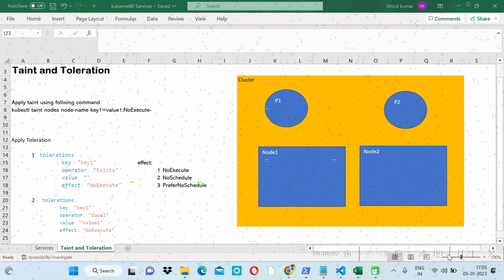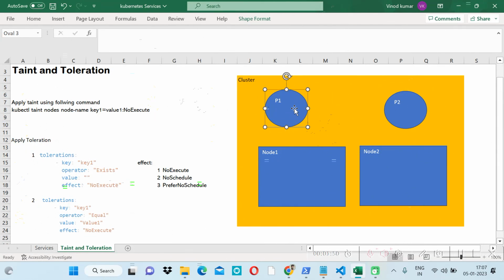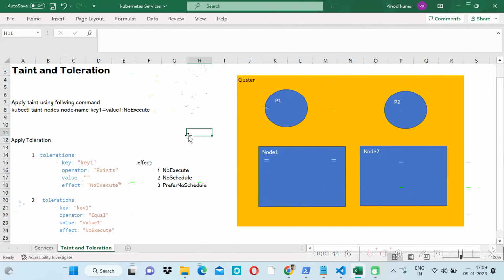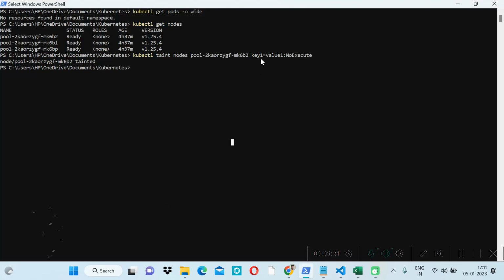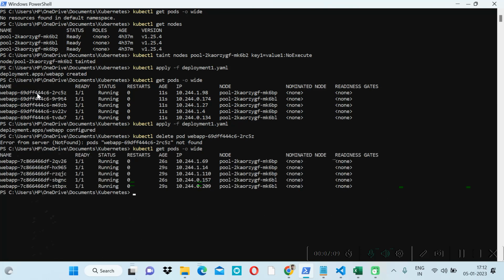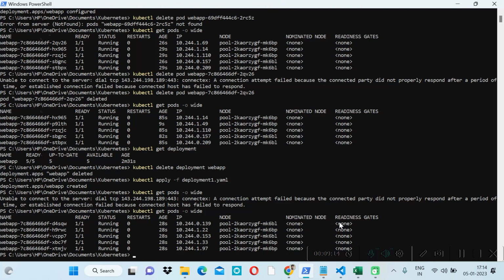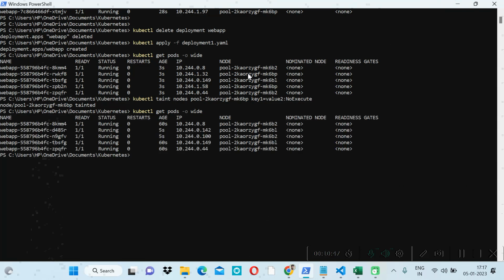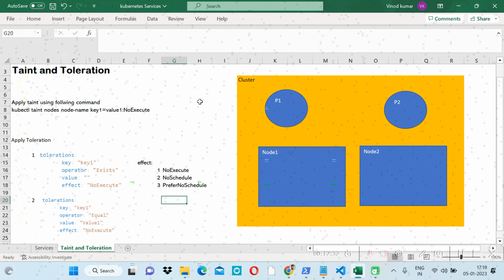Kubernetes Taints and Tolerations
Taint and Toleration in kubernetes